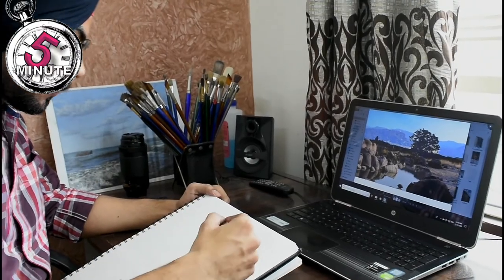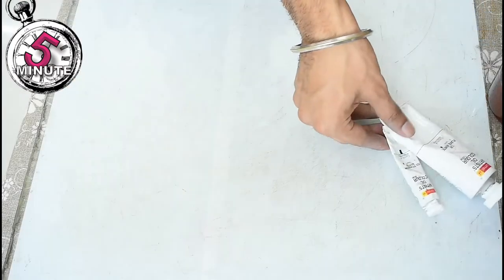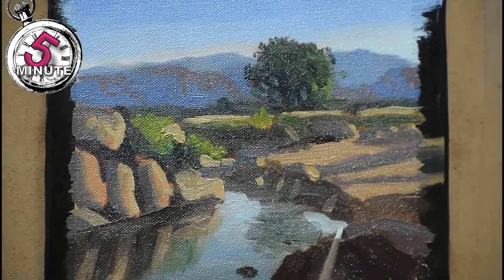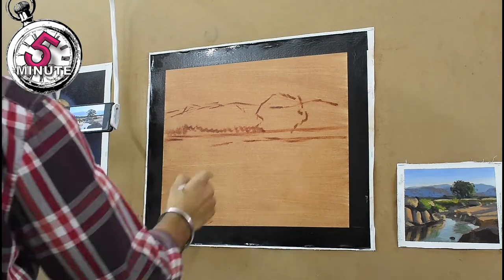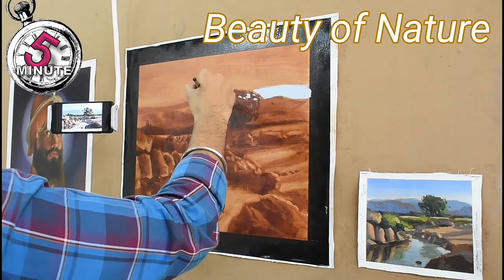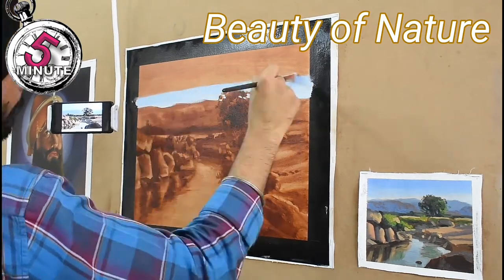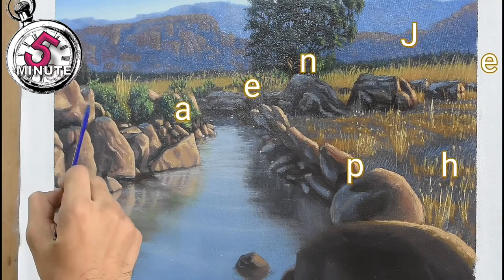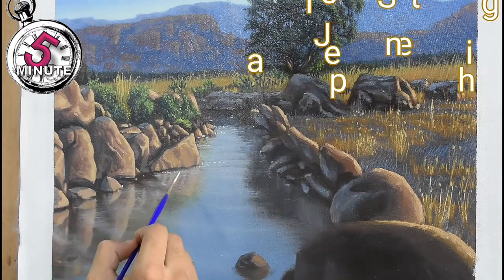| Jaspreet Singh | Paint Beauty of Nature | Artist | 5 minute art working process video | Landscape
Landscape Painting Process
submit your art working process in a video of 5 minute
Amazing painting techniques , How to make picture by yourself, Relieve your stress by drawing , 5-Minute Crafts,